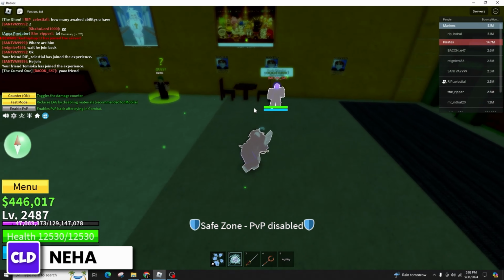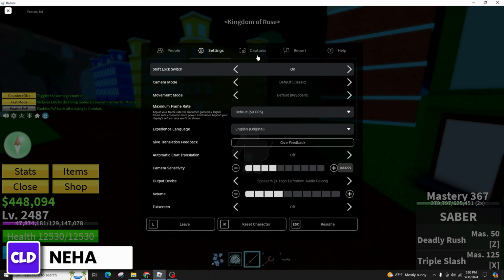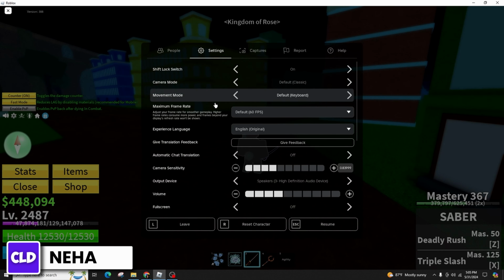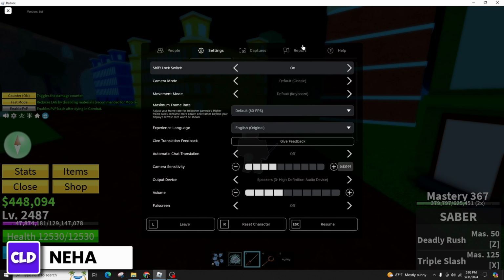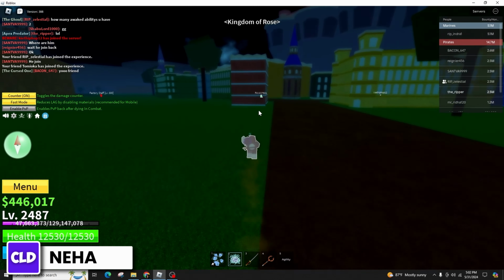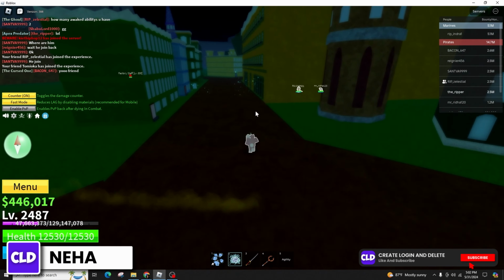How To Change Roblox Keyboard Controls (2024)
Tutorial On How To Change Roblox Keyboard Controls (2024)

Welcome to Create Login And Delete! In this video, we'll guide you through the process of changing your Roblox keyboard controls in 2024. We'll also address common issues if your Roblox keyboard controls are not working and show you how to change the movement mode in Roblox to keyboard and mouse.

📝 Topics Covered:

- **How To Change Roblox Keyboard Controls 2024**: Step-by-step instructions to change your Roblox keyboard controls, ensuring you can customize your gameplay experience to your liking.

- **Roblox keyboard controls not working**: Troubleshooting tips for resolving issues when your Roblox keyboard controls are not working, including checking settings and updating drivers.

- **How to change movement mode in Roblox to keyboard and mouse**: Detailed guidance on how to change the movement mode in Roblox to keyboard and mouse, enhancing your control and precision in the game.

🕒 Timestamps for Easy Navigation:
0:00 - Introduction
0:05 - How To Change Roblox Keyboard Controls 2024
0:15 - Fix Roblox keyboard controls not working

💬 Have you encountered issues while trying to change your Roblox keyboard controls or switch movement modes? What solutions worked for you? Share your experiences or ask for help in the comments section below!